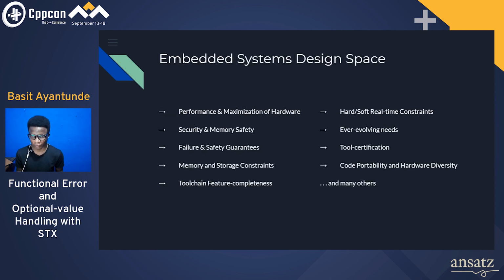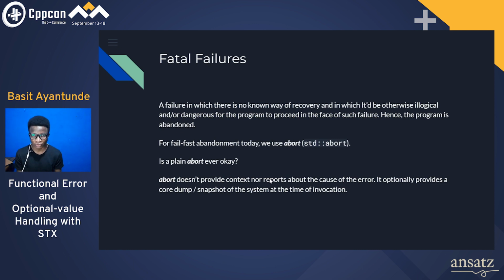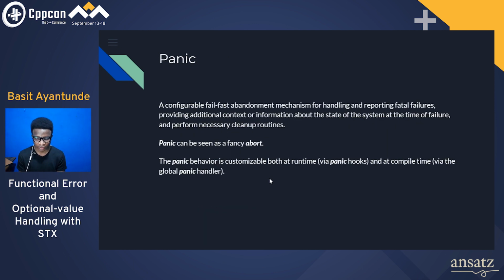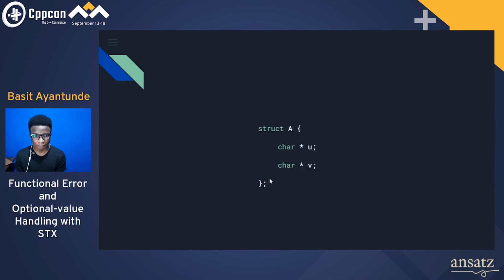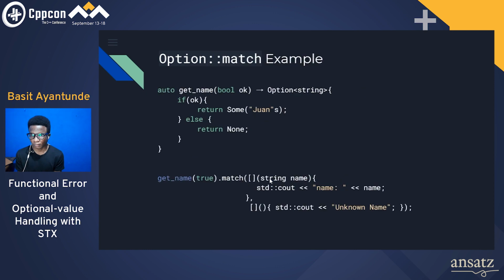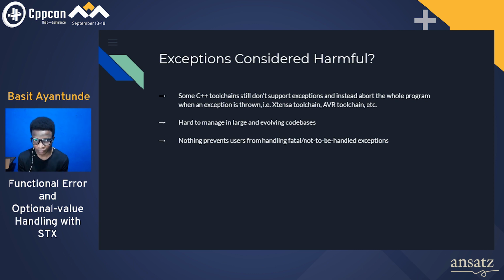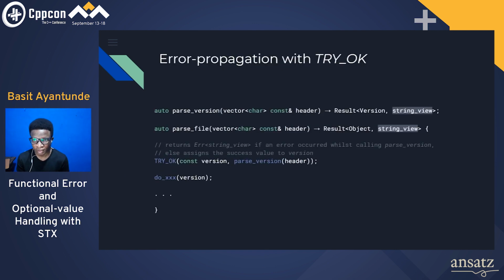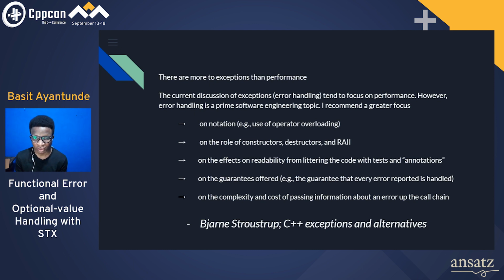Functional Error and Optional-value Handling with STX - Basit Ayantunde - CppCon 2020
Error-handling is arguably the most divergent part of C++. Many coding guidelines partially allow exceptions or totally ban it and this leads to many projects supporting multiple error-handling interfaces such as exceptions, the error-prone c-style error-handling, and/or custom error-handling types. This also leads many C++ developers to not use exceptions and instead roll their in-house error and optional-value handling facilities which are duplicated across the ecosystem.

This divergence has birthed numerous projects like boost.expected, boost.outcome, boost.leaf, tl::optional, tl::expected, and many others that have done a great job at addressing these issues.

This talk introduces STX; a C++ library that tries to address some of these concerns with error and optional-value handling in the C++ ecosystem and also tries to unify some of these efforts/implementations.

Basit Ayantunde is an undergraduate at the University of Ilorin, Nigeria where he majors in Mechanical Engineering. Basit has 4 years of experience writing industrial software both as a contract software developer and intern. He is one of the C++Now 2020 scholars, he contributes to open source projects like Tensorflow and CMSIS, and authors STX and a number of open source C++ libraries.